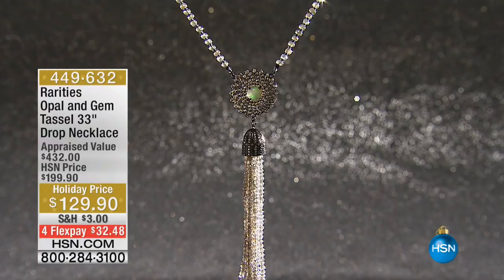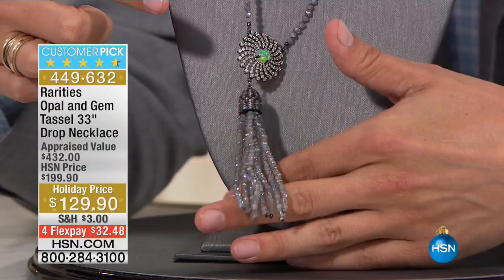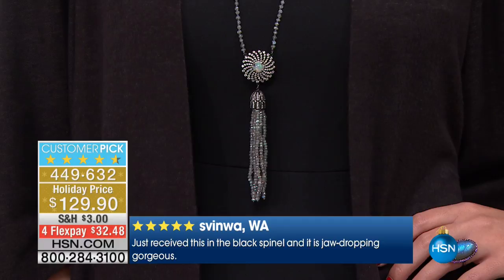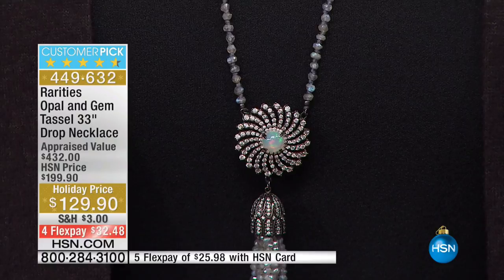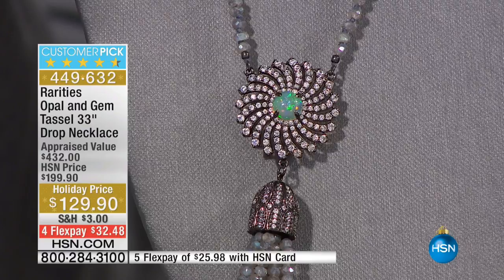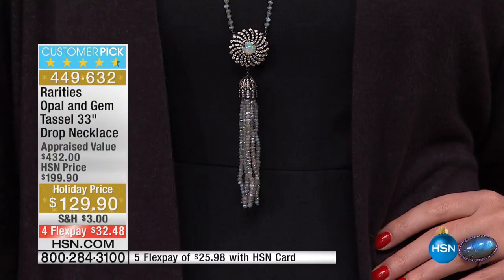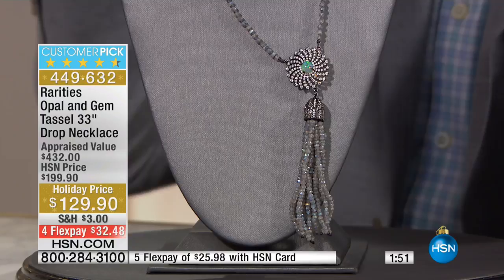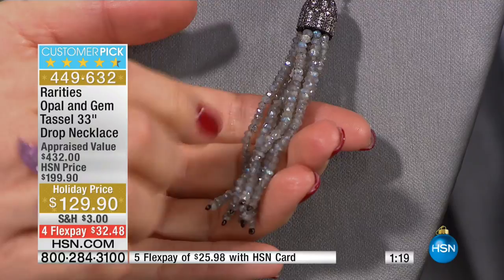Rarities Opal and Gem Vermeil Tassel 33" Drop Necklace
Rarities Fine Jewelry with Carol Brodie Ethiopian Opal and Gem  Vermeil Tassel 33" Drop Necklace
How to you add instant interest and elegance to an outfit? Throw some fringe on it! This necklace...